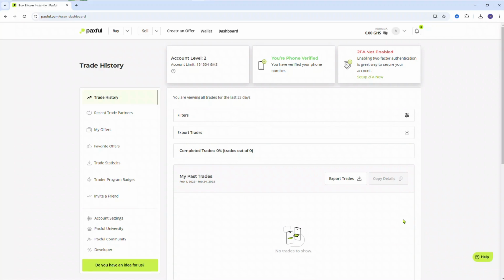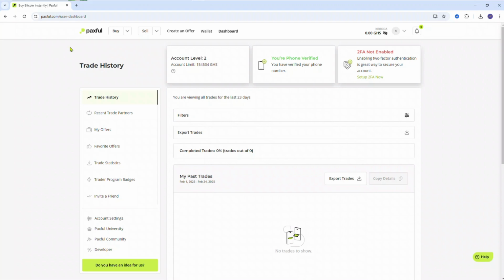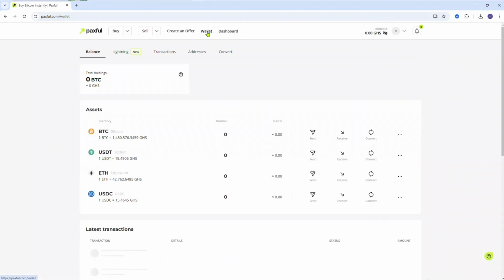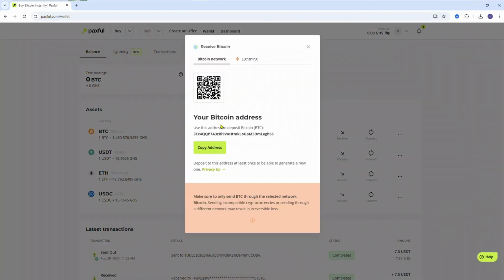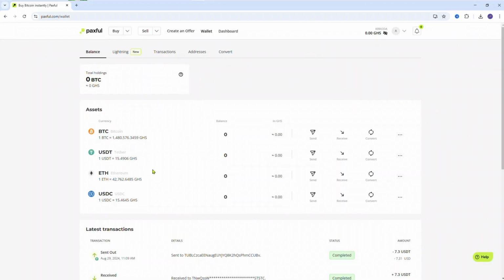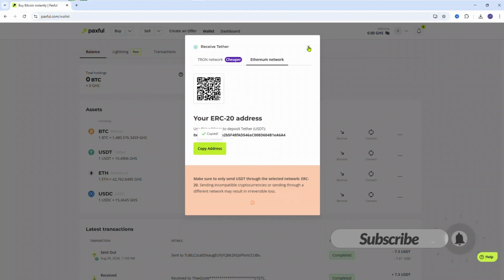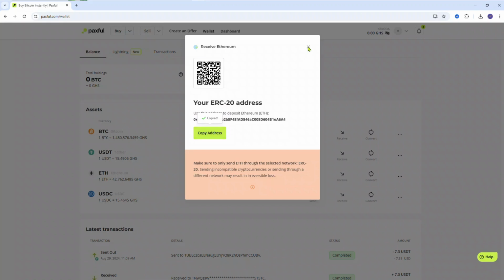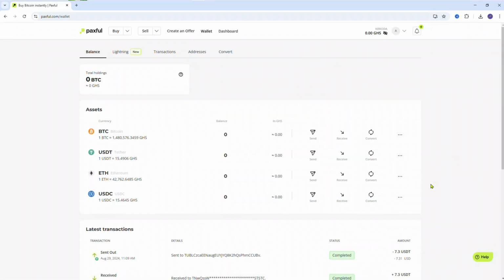How To Get Wallet Address On Paxful 2026 - Get BTC, USDT, ETH, USDC Address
In this detailed tutorial, we will show you How To Get Your Wallet Address on Paxful. Whether you're looking to receive Bitcoin (BTC), Tether (USDT), Ethereum (ETH), or USD Coin (USDC), knowing how to find your wallet address is essential for managing your cryptocurrency transactions. This video will guide you through the simple steps to access your wallet address on the Paxful platform.

What You’ll Learn:
Step-by-step instructions for logging into your Paxful account.
How to navigate to your wallet section to find your wallet addresses for BTC, USDT, ETH, and USDC.
Tips for securely managing your wallet addresses and transactions.

By the end of this video, you'll be equipped to easily access your wallet addresses on Paxful and manage your cryptocurrency effectively.